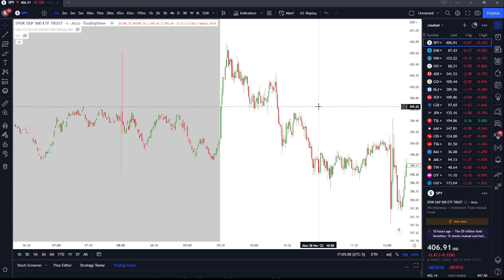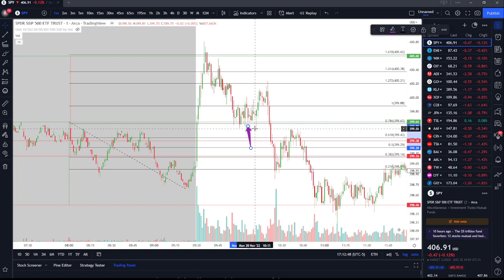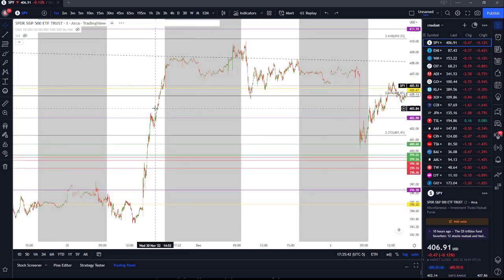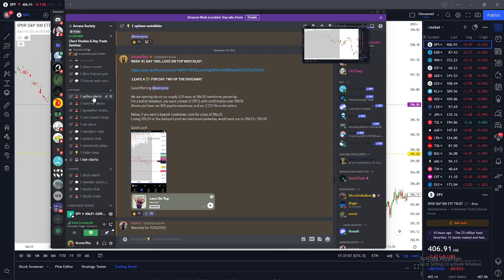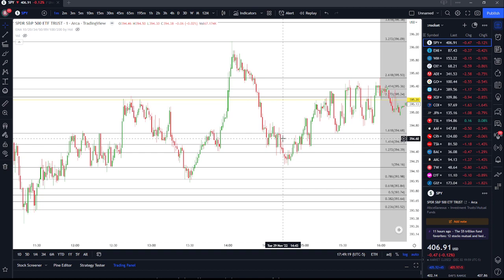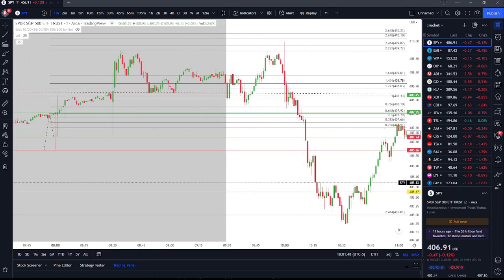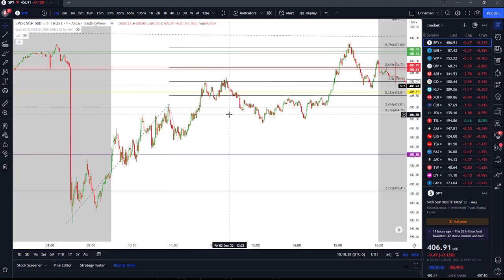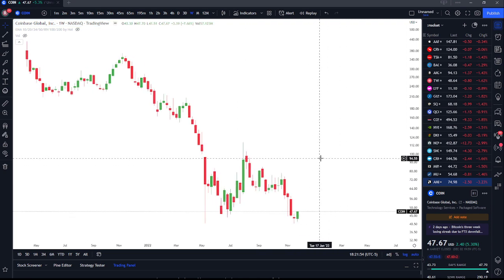Day Trading Seminar Revisit With Examples.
Day Trading Seminar Revisit With Examples on $SPY $AAPL etc.
Twitter.com/rizzleso
Twitter.com/ArcaneInvesting